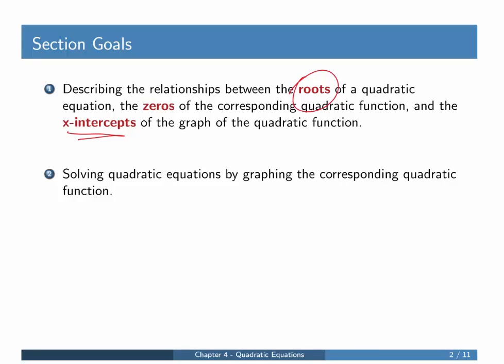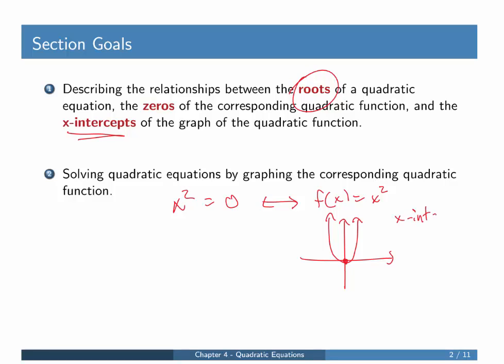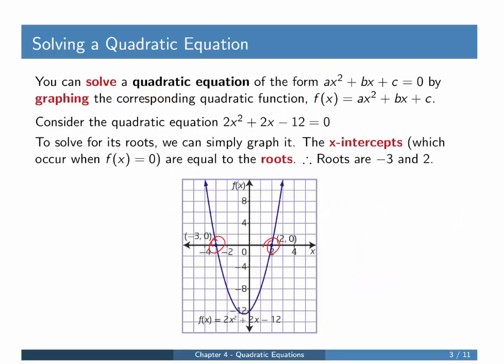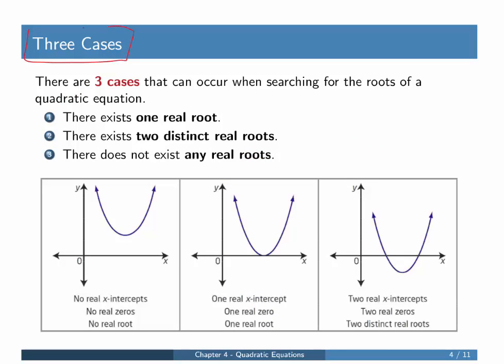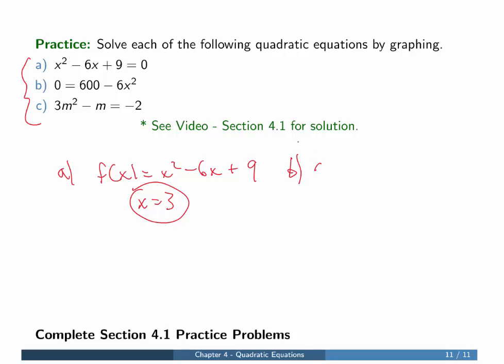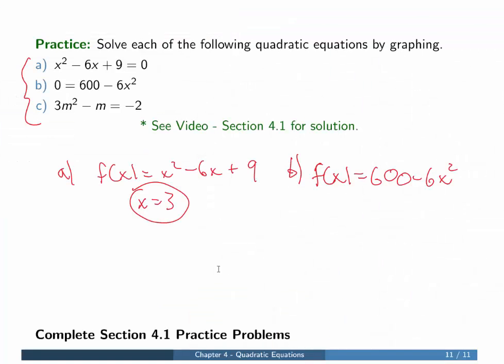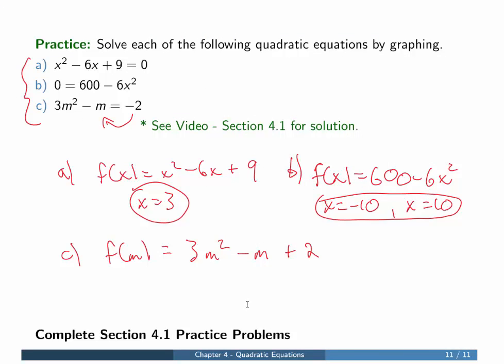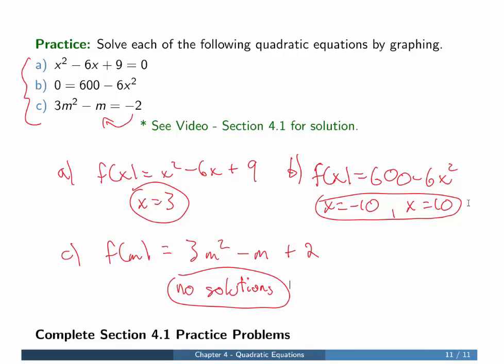Section 4.1 - Graphical Solutions to Quadratic Equations